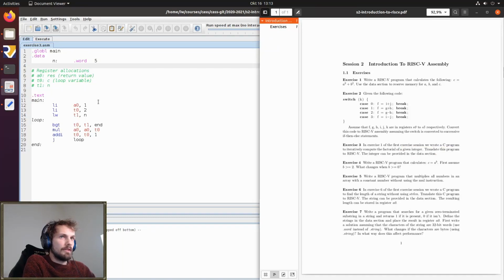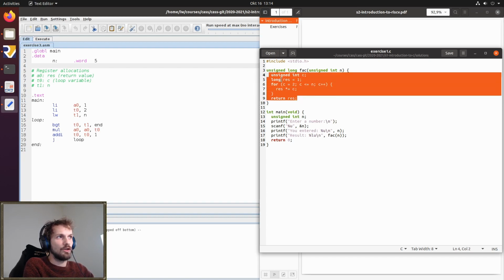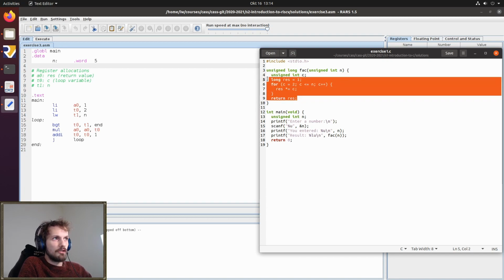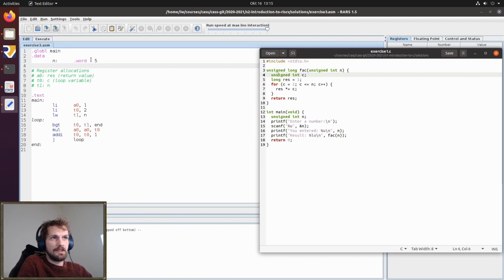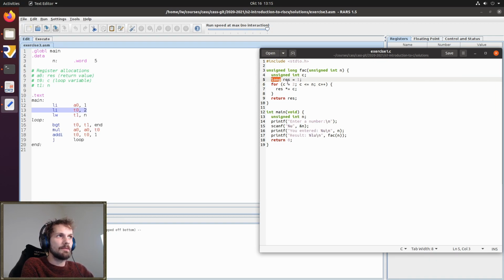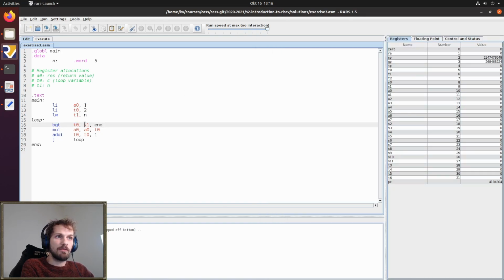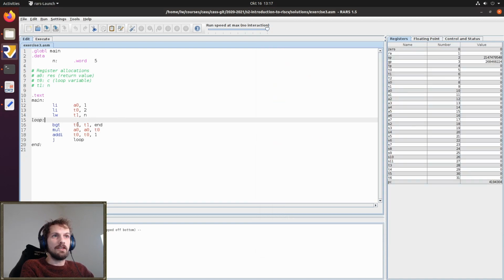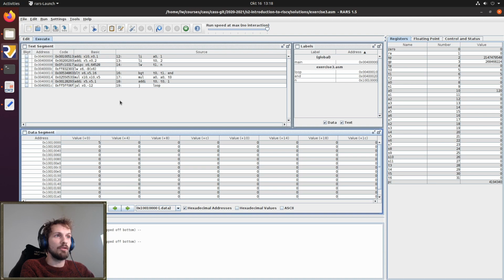[CASS] Exercise session 2: Solution to exercise 3